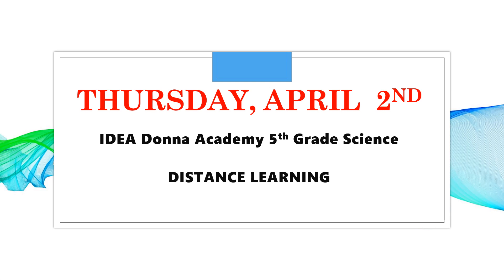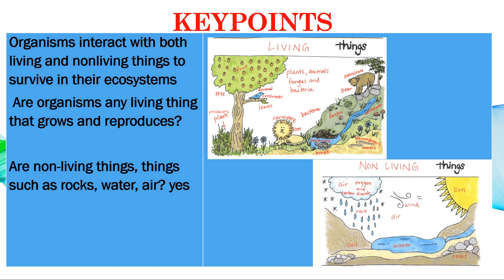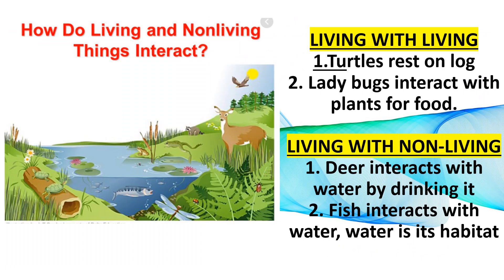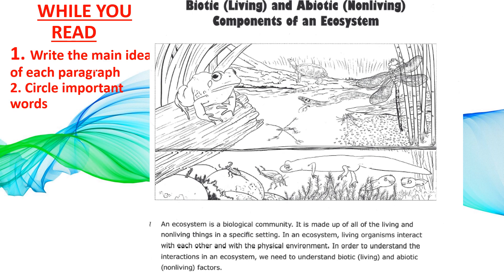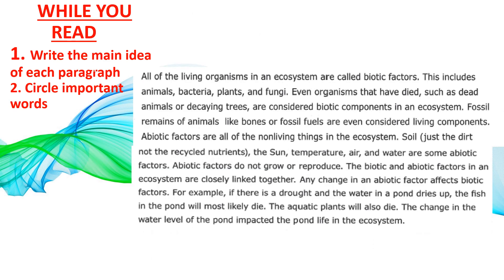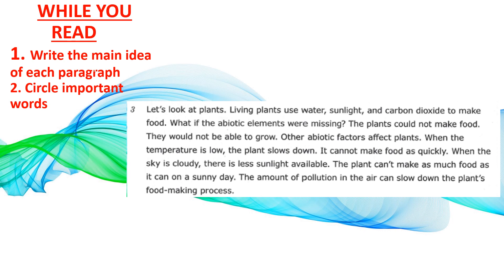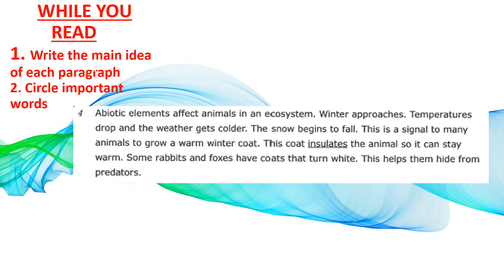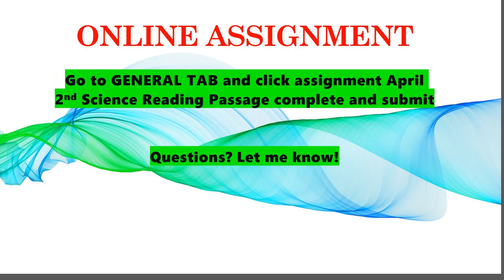5Science April 2 Lesson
5.9A Ecosystems review